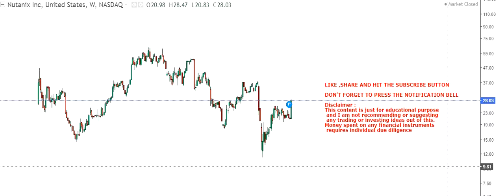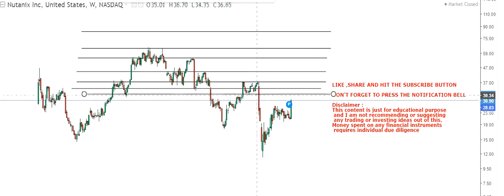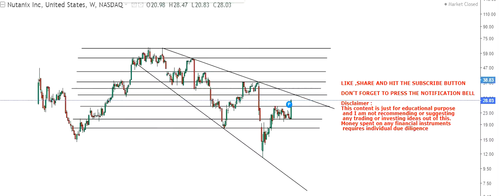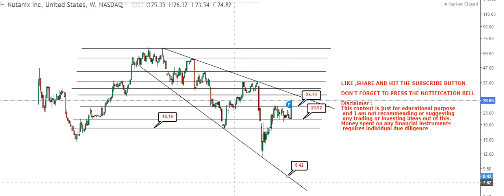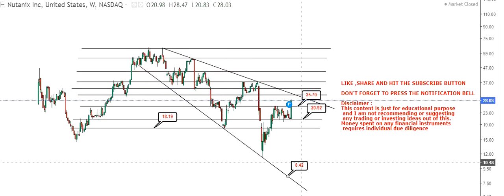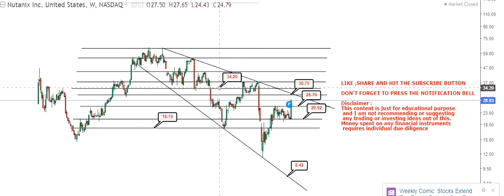Nutanix Inc sharp bounceback and trend analysis - NTNX Stock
About the video: Hello friends, in this video of my You Tube Channel, I am going to discuss about Nutanix Inc sharp bounceback and trend analysis

About the channel:
If you like to send something:
Q.no. 44/599,
Azad Nagar Godripara,
P.O. Godripara,
Distt : Koriya, Chhattisgarh
Pin : 497555